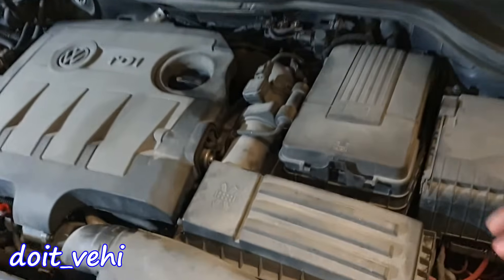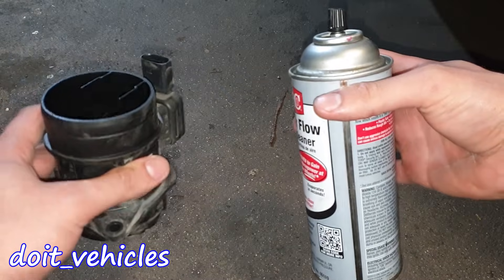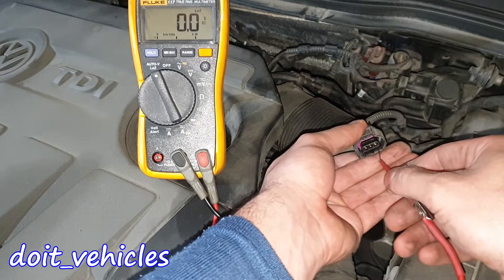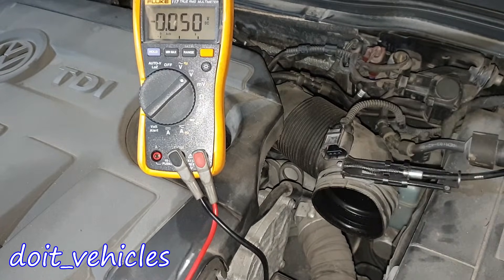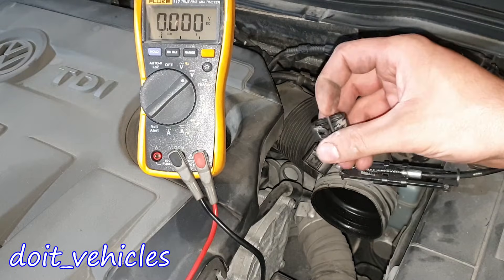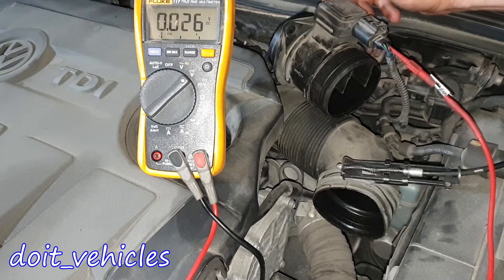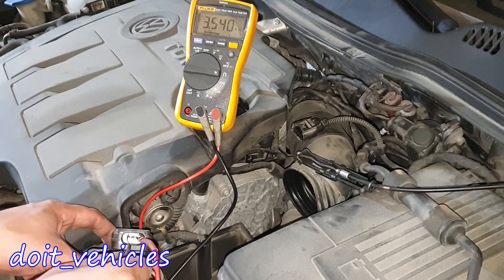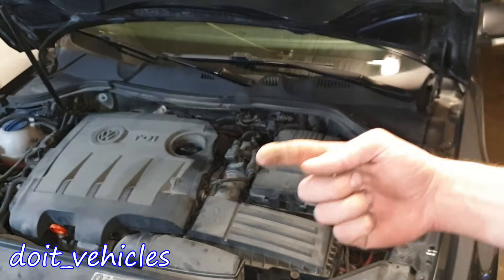1.6 TDI Volkswagen Passat Mass Air Flow sensor - Removal - Clean - Test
In this video I will show you the complete process of servicing the Mass air flow sensor from this Volkswagen Passat B6 1.6 TDI . It can be done with bassic tools like a voltmeter and a scan tool with live data available and some info from this video .